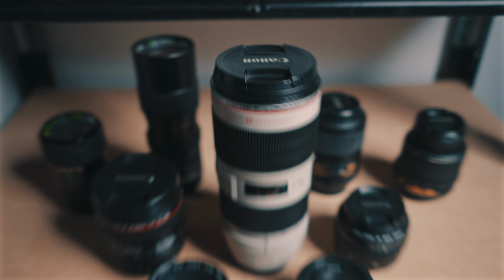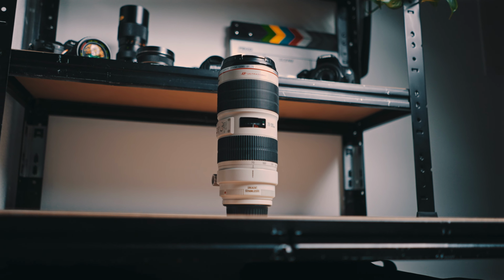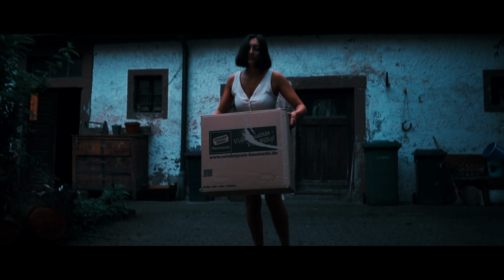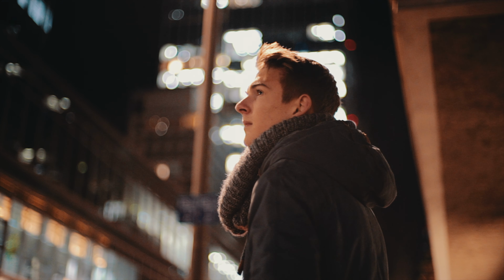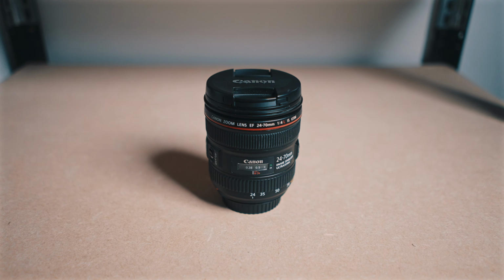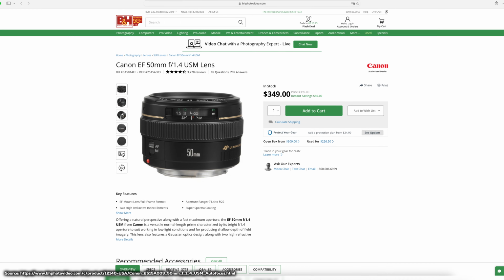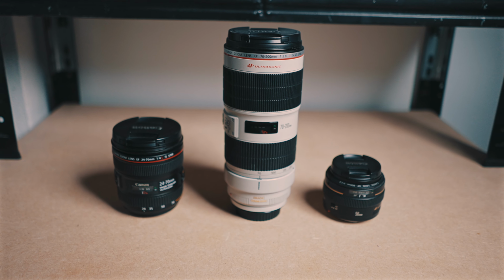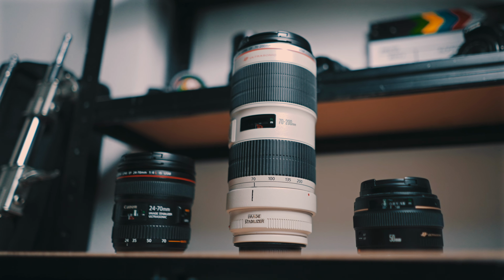What Lens to buy?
In the second Episode of "Filmmaking Friday" we're gonna look at what we have to consider when buying a lens. There are a lot of factors to consider when buying a lens but in this video I'm gonna try my best to summarise the most important things and compare the different types of lenses.

►Timestamps:
00:00 Intro
00:13 Things to consider
00:51 Comparison: Zoom Lenses
01:09 Comparison: Prime Lenses
01:30 More Comparing
01:37 Image Quality
01:57 Apertures
02:07 Creativity & Consistency
02:18 Image Stabilization
02:37 Which Lens should you choose?
03:27 Remember this.
03:42 Stylistic Choices
03:53 Camera Compatibility
04:21 Conclusion
04:33 Outro